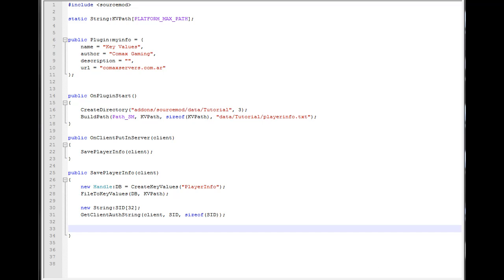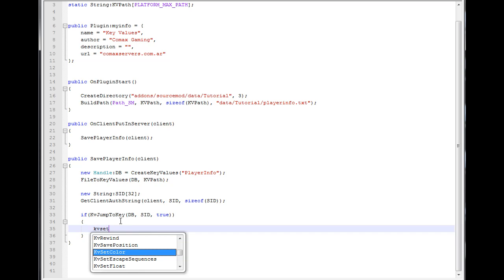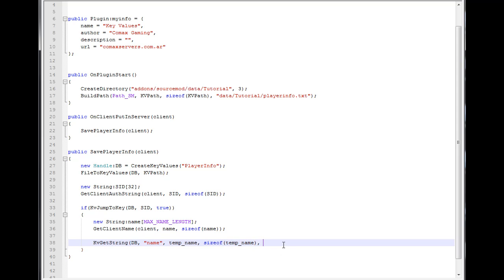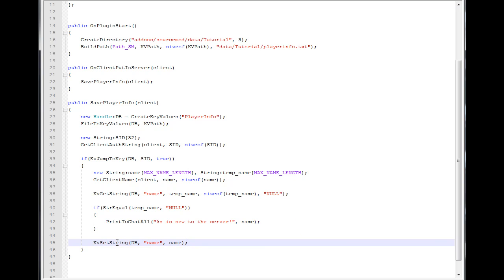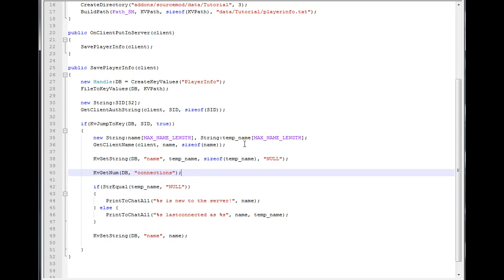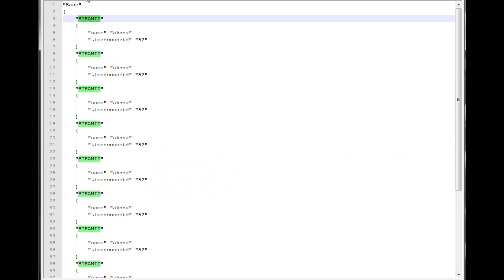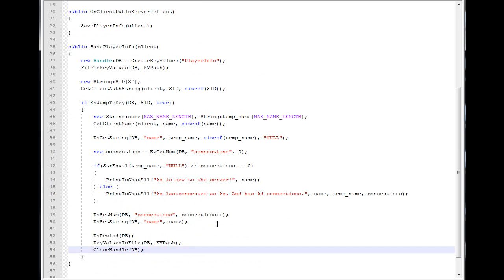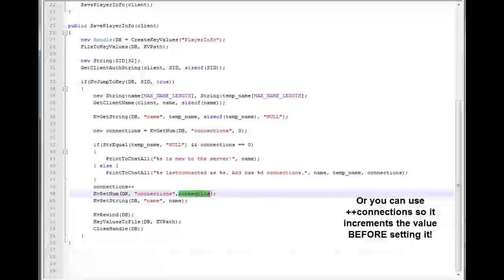SourceMod Coding Tutorial - 9.2 - KeyValues Part 2 (Creating a Stats Tracker! + Custom Functions)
Welcome to Part 2 of the KeyValues tutorial, in this lesson we're going to learn how to work with KeyValues. I explain EVERYTHING with details here so I hope you understand. As always this was Matt with Comax Gaming.